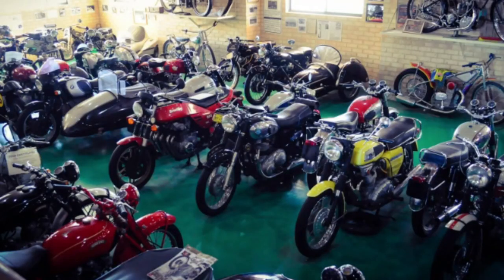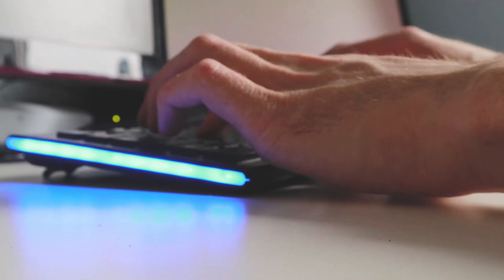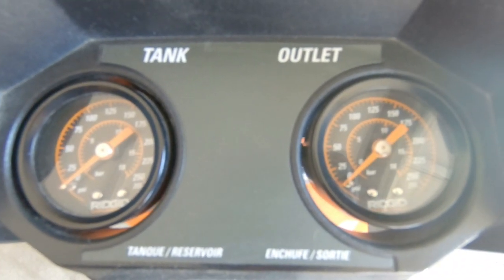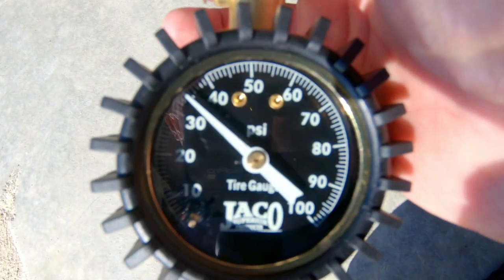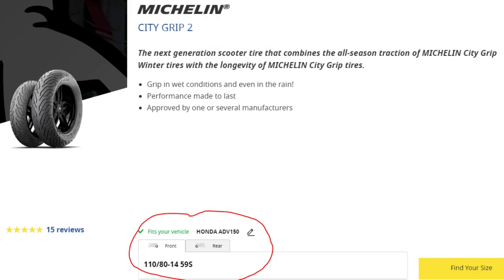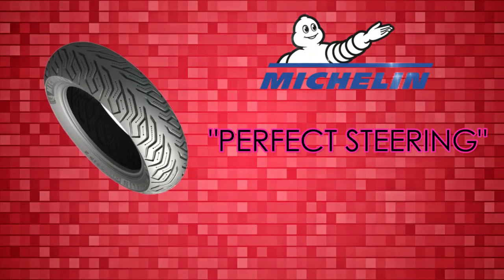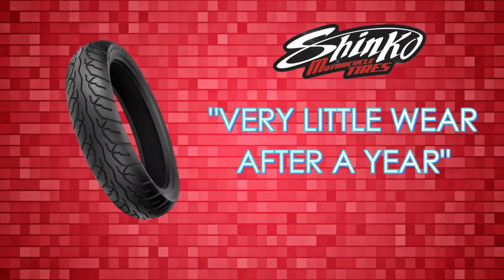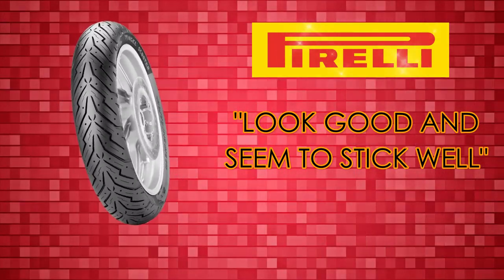BEST Scooter Tires (Top Choices) Honda ADV 150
What are the best scooter tires for the Honda ADV 150 and other similar motorbikes? I share my favorite, top three brands and explain why I like them for my particular riding style.

► TREK SHOP (Gear I Use)

I mention stock tire specifications for the Honda ADV 150 and discuss an alternate size found more commonly that also fits the bike.

⏰CHAPTERS⏰
0:00  Best Scooter Tires (Top Brands)
0:32 Honda ADV 150 Stock Tires Sizes
0:32 IRC Tire GP212 Trail Winner
0:58 Tire Sizes That Fit Honda ADV 150
1:24 What Do Tire Numbers Mean
1:48 RIGID Pancake Air Compressor
2:31 JACO Tire Pressure Gauge
3:01 Honda ADV150 Tire Pressure (FRONT)
3:11 Honda ADV150 Tire Pressure (REAR)
3:45 How Long Do Motorcycle Tires Last?
5:02 Michelin City Grip 2 Tire
5:47 Shinko SR567/568 Tire
6:44 Pirelli Angel Scooter Tire